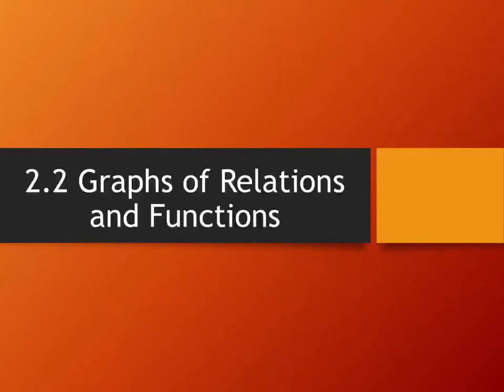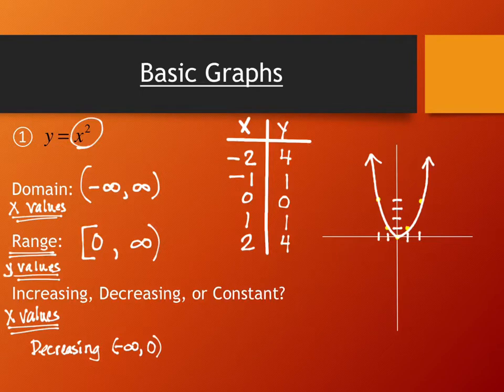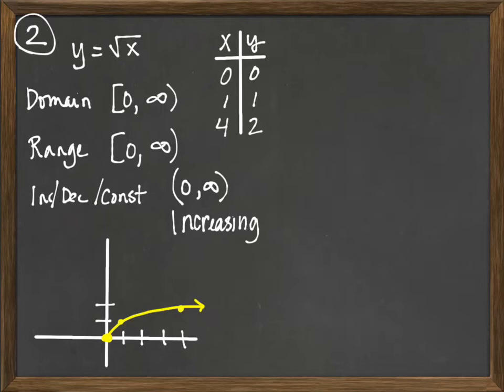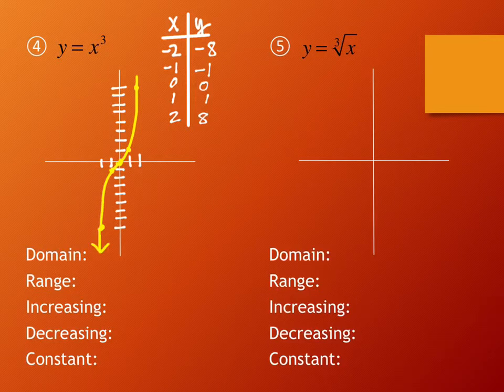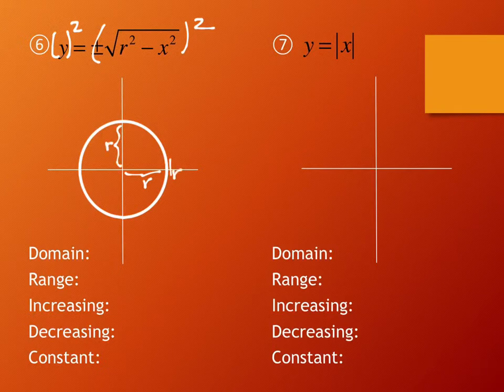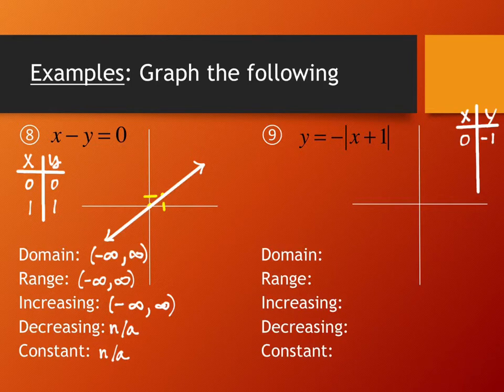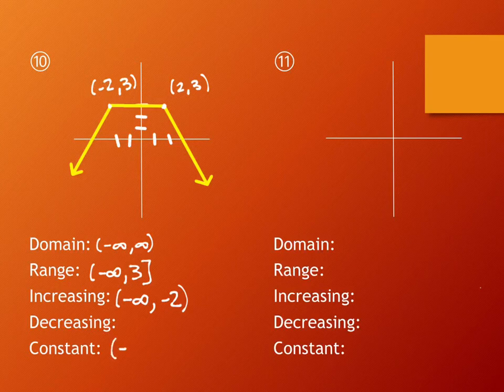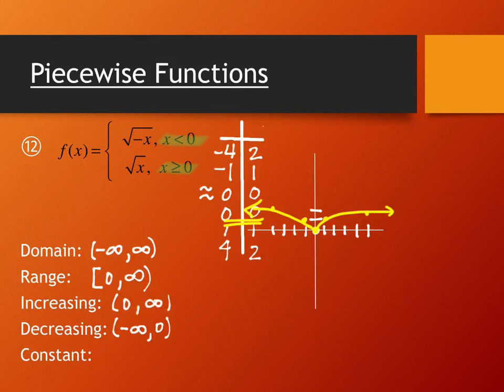2.2 Graphs and Relations of Functions (part 1)